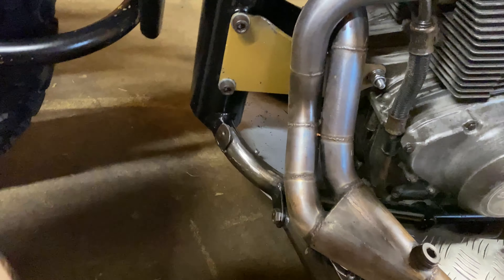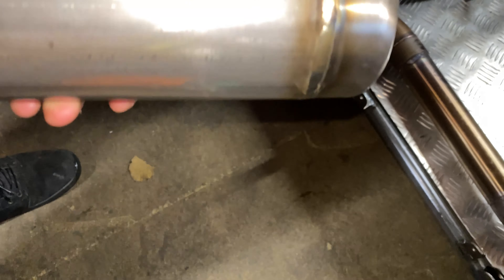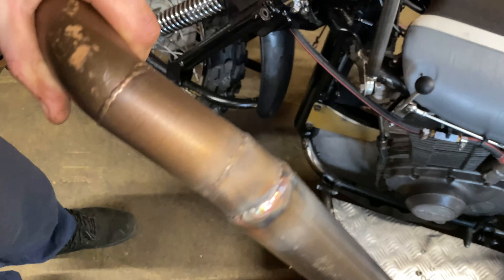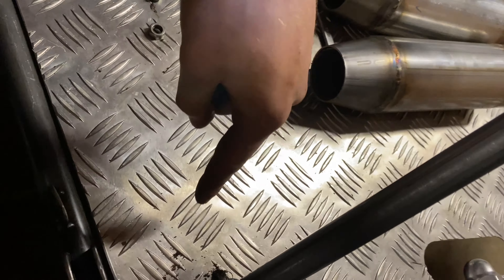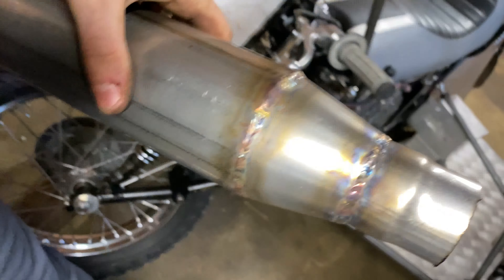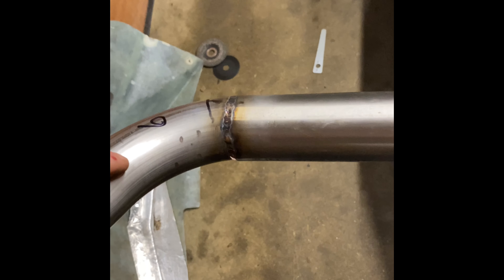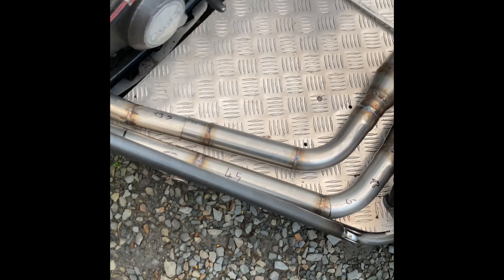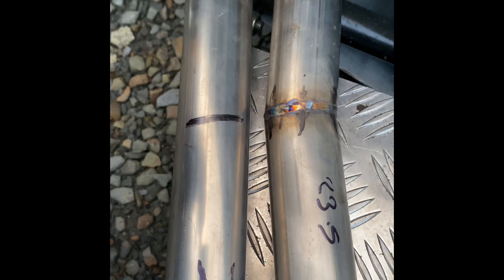GRASSTRACK SIDECAR EXHAUST BUILD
Redoing most of the exhaust system on my Grandads Sidecar. This was my first stainless steel project having only completed minor bits and pieces before.